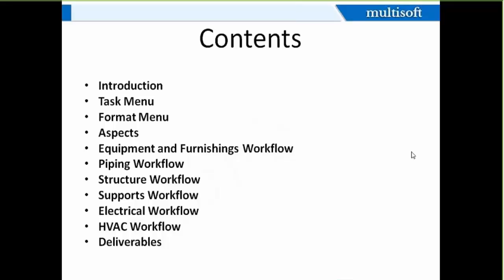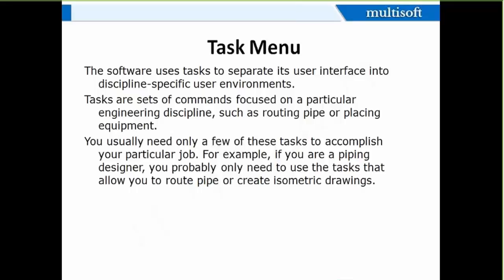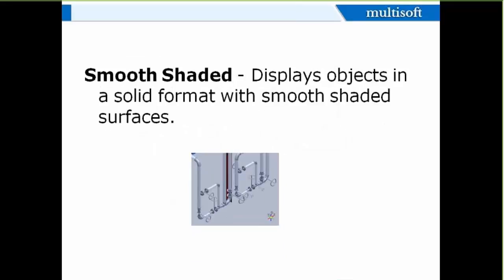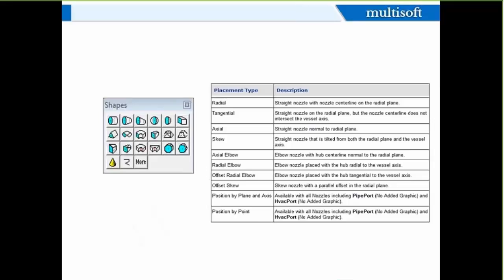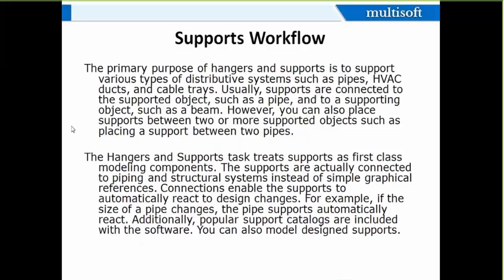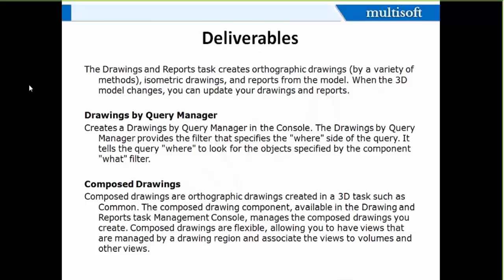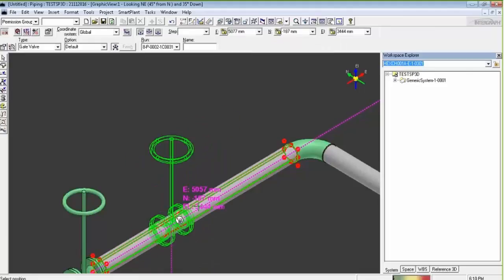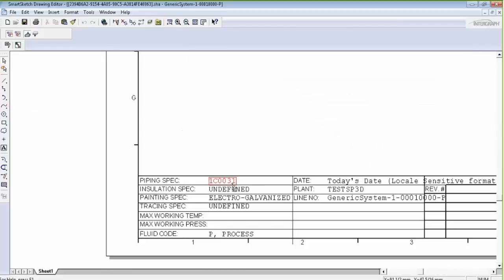Explore the details of SP3D with free webinar | Multisoft Virtual Academy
The importance of SP3D is only known to modelers, architects and executives/professionals from piping industry. This webinar will take you through SP3D modeling software from Intergraph, space management, piping hierarchy and many more related aspects to SP3D.